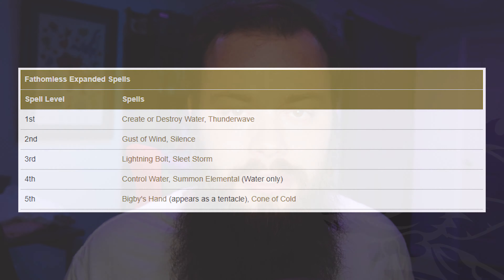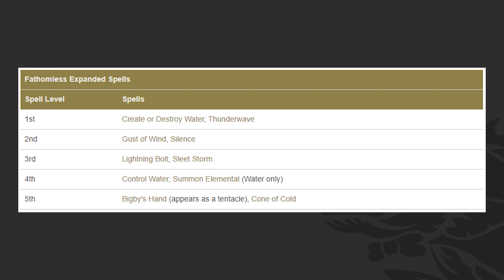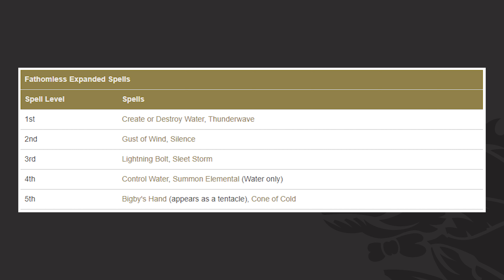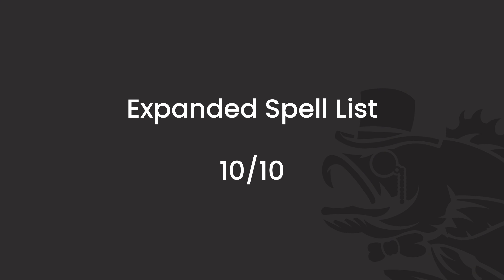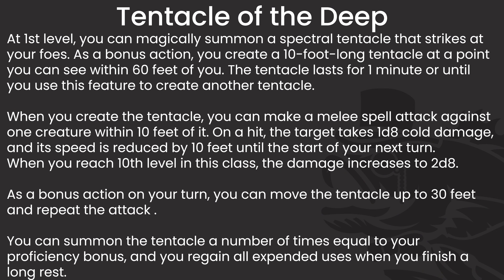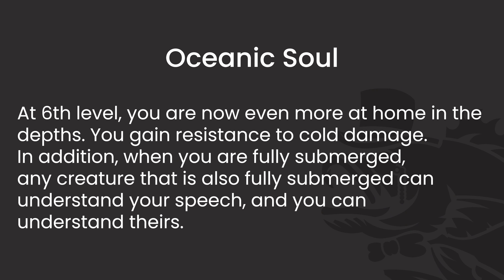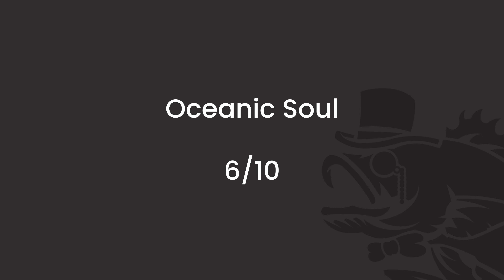Fathomless (Warlock) Subclass Guide and Power Ranking in D&D 5e - HDIWDT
Today we explore the depths for all of the power and horror that we can find. Let's see just how much of a splash this subclass will make in this week's subclass ranking.

Intro 0:00
Level 1 1:27
Level 6 6:48
Level 10 9:17
Level 14 10:57
Final Ranking 13:15